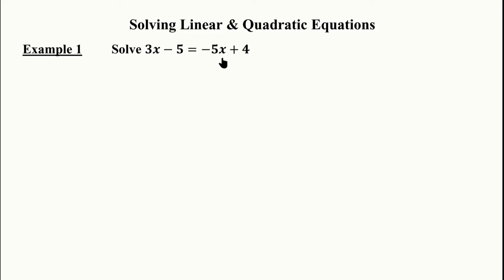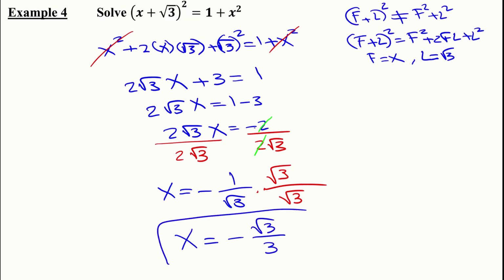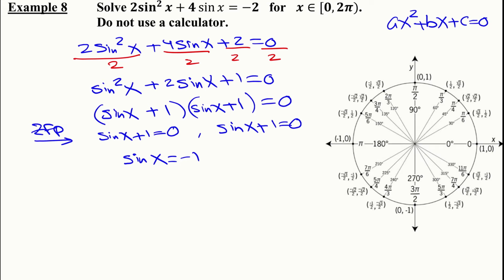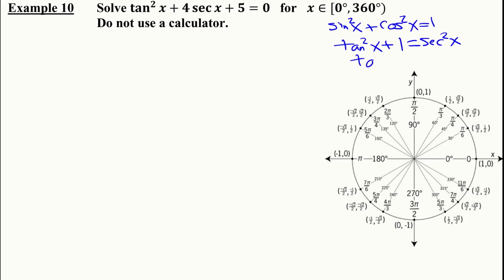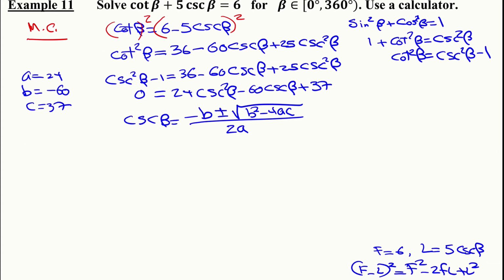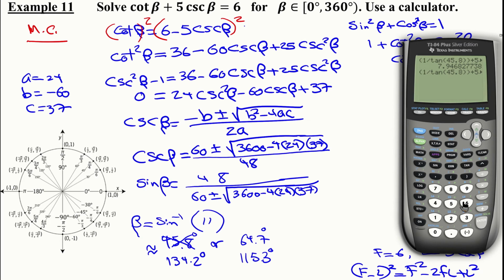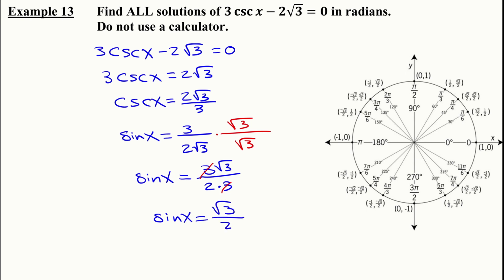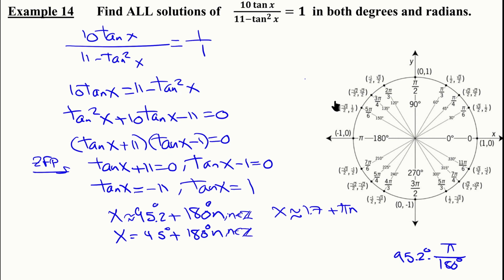Trigonometry Simplified - Solving Trigonometric Equations with Arguments with a Coefficient of 1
This video is part of Professor Farzin's Trigonometry Simplified Series. Its aim is to teach the viewer how to solve trigonometric equations containing trigonometric expressions with arguments with a coefficient of one. We will cover simple ones that can be solved using linear methods. We will also cover more complex ones requiring quadratic methods with non-exact solutions requiring the utilization of the quadratic formula. Some of the equations we will cover will have a finite number of solutions over a finite interval; other will have infinitely many solutions over the entire set of real numbers. Finally, we will gain an understanding of when a given equation may have extraneous solutions, and how to discover and remove them among a number of possible solutions.